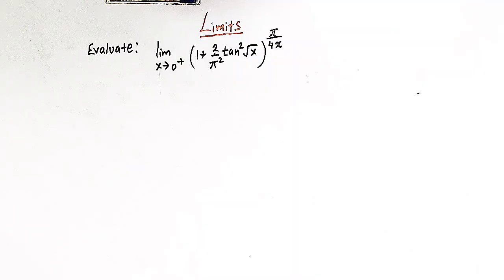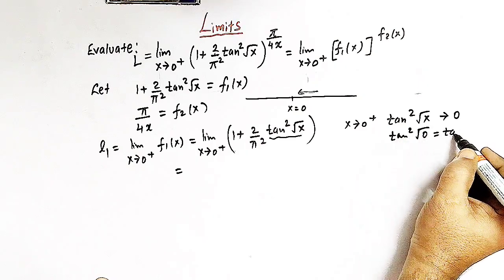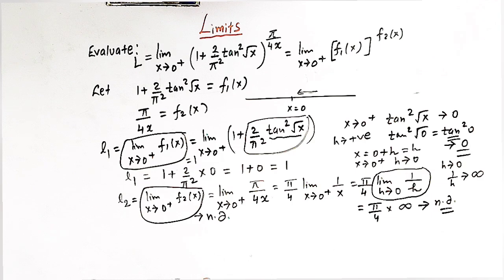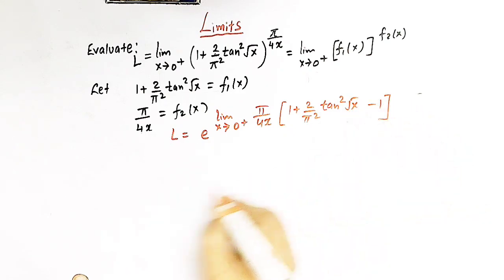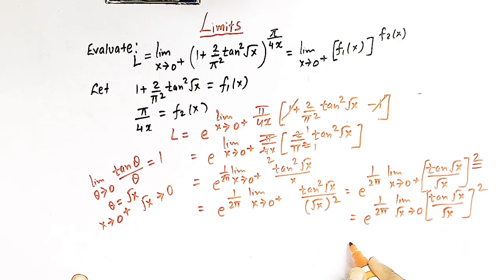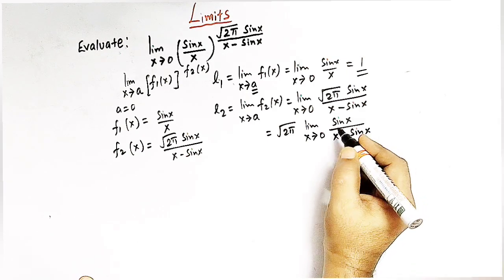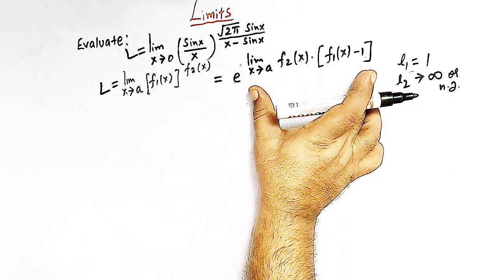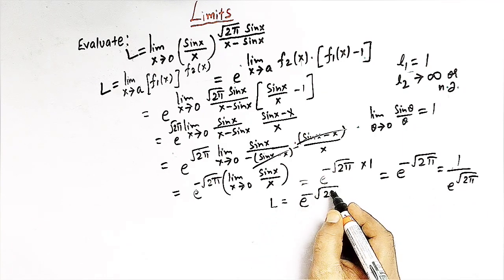Two important problems on limits. Evaluation of limits having special form.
Important worked out problems on limits.
Limits of functions -Special form.